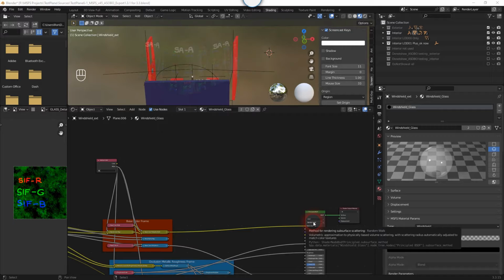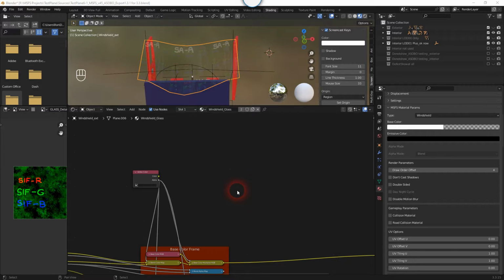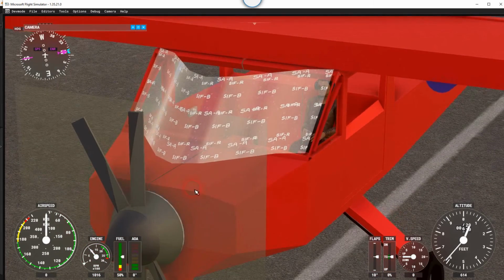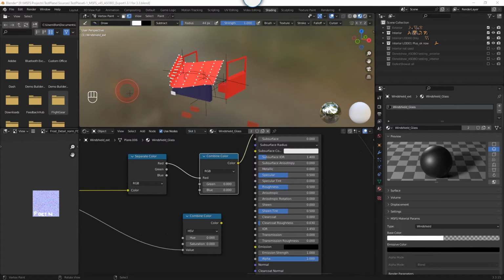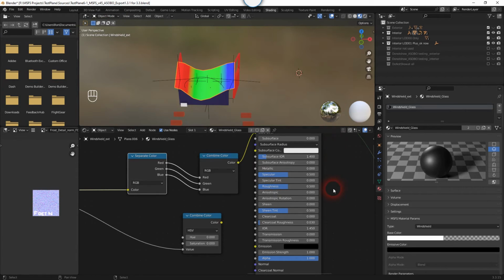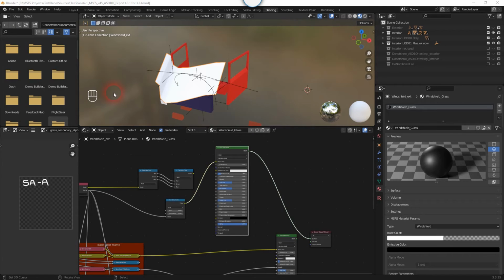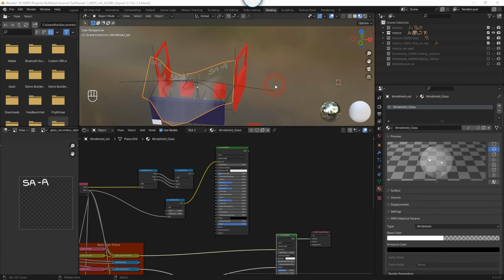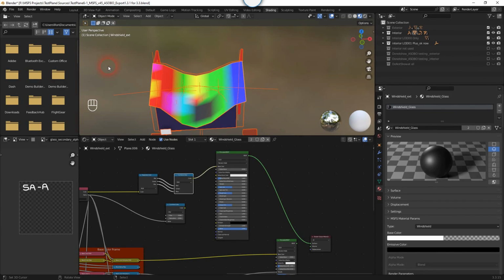Vertex Painting in Blender - Microsoft Flight Simulator Development Tutorials and Information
Vertex Painting in Blender for ASOBO exporter.
Welcome to GrandSkies 614. These videos will help you develop for the Microsoft Flight Simulator Platforms. An in-depth look at how to set things up, what tools you need and over references to developing for the simulator.

Apologize for the bad audio quality in some sections, My computer is too lightweight to handle the sim and video recording at the same time.

I said in the video that there is a bug with Alpha.  That was incorrect as there is a brush parameter to "affect alpha".  Turn that off by unchecking and the alpha will NOT be updated with the RGB inputs.

See the Vertex Painting Supplemental